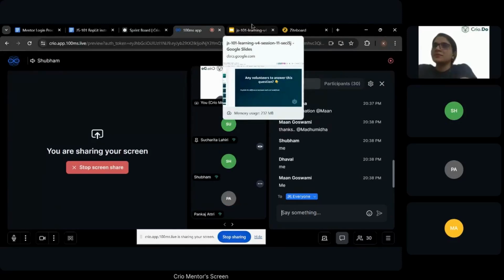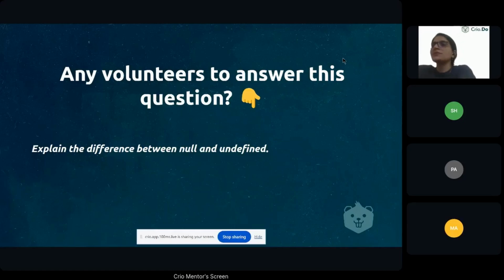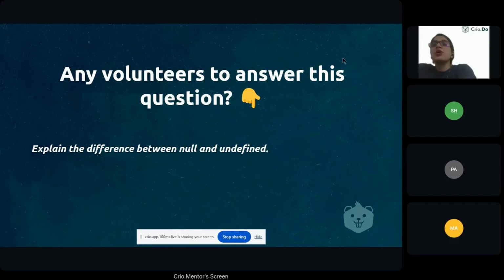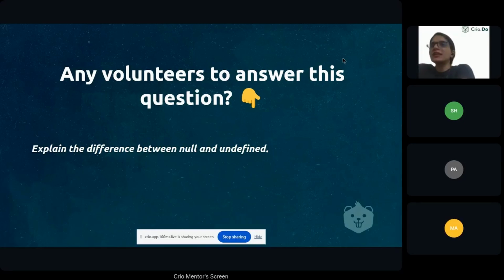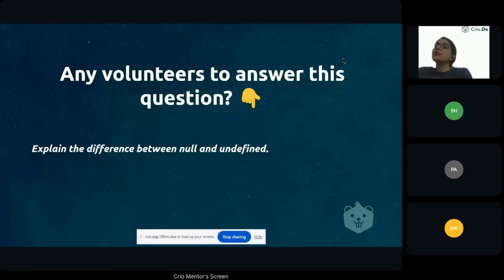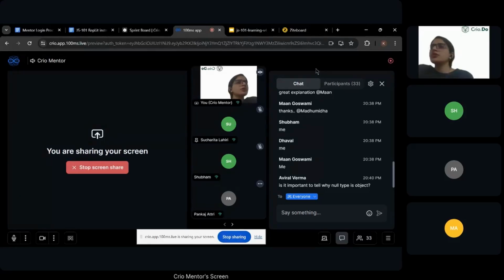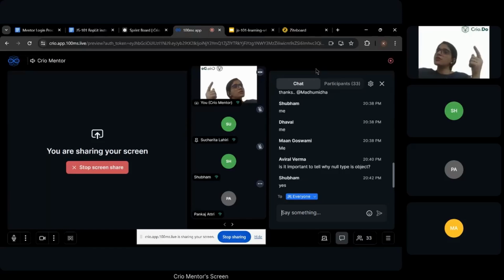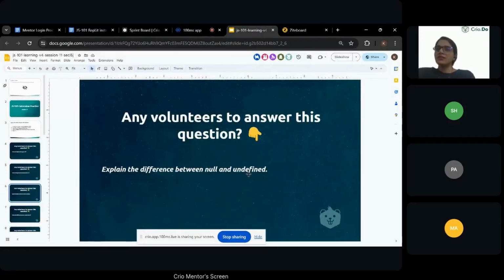Question 3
Welcome to our JS-101 Sprint Series! 🚀 Dive into Fullstack Development with our dynamic, self-paced tutorials. This series is designed to make your learning experience enjoyable and effective.

Why Choose Our JS-101 Sprint?

Self-Paced Learning: Study at your convenience, whenever and wherever you want.
Expert Guidance: Our modules are created by seasoned developers and educators, ensuring high-quality content.
Interactive Experience: Engage with captivating visuals and hands-on coding projects to solidify your understanding.